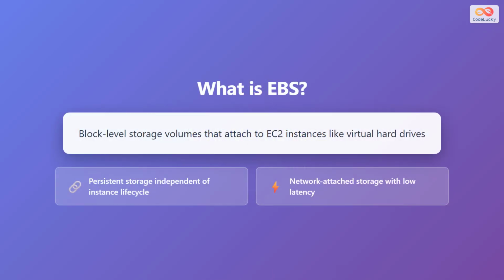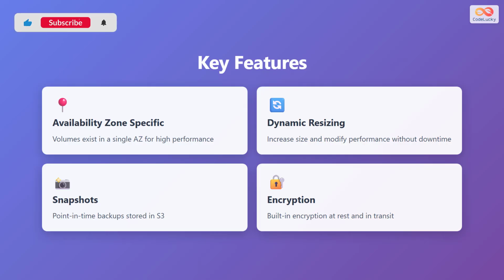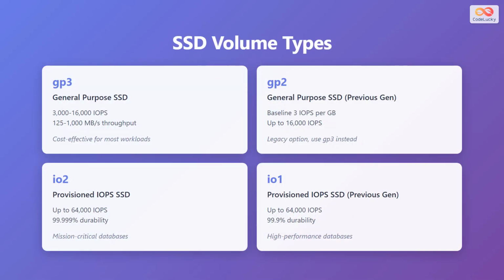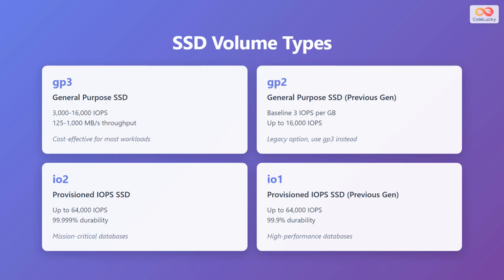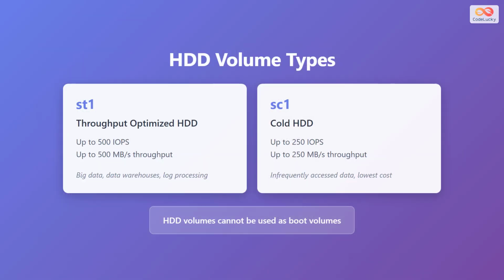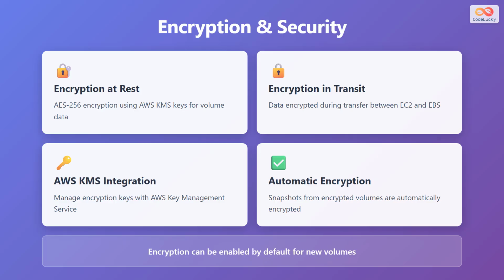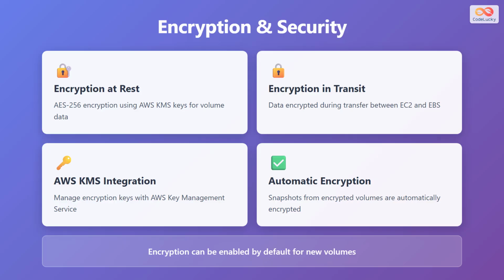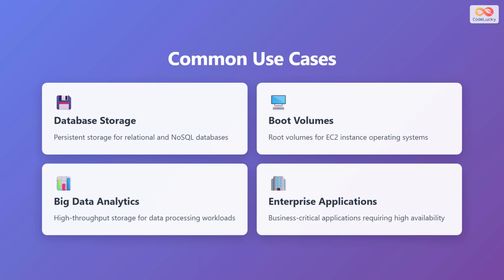AWS EBS Volumes Explained: Elastic Block Storage for Beginners | Complete Guide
Learn everything about AWS EBS (Elastic Block Storage) in this comprehensive beginner-friendly tutorial! 💾

Amazon EBS provides persistent block-level storage volumes for EC2 instances. Whether you're preparing for AWS certifications or building cloud infrastructure, understanding EBS is essential.

🔥 What You'll Learn:
✅ What is EBS and how it works
✅ Key features: snapshots, encryption, and dynamic resizing
✅ SSD Volume Types: gp3, gp2, io2, io1
✅ HDD Volume Types: st1, sc1
✅ Backup strategies with EBS snapshots
✅ Security and encryption best practices
✅ Real-world use cases for databases, boot volumes, and big data

Perfect for cloud engineers, developers, DevOps professionals, and AWS certification candidates (AWS Cloud Practitioner, Solutions Architect, SysOps Administrator).

📚 AWS Storage Series - Master cloud storage services step by step!

💡 EBS provides the persistent, high-performance storage you need for mission-critical applications on AWS. From general-purpose SSD volumes to provisioned IOPS for demanding database workloads, learn how to choose the right volume type for your needs.

Chapters:
00:00 - EBS Volumes: Elastic Block Storage
00:27 - What is EBS?
01:08 - Key Features
01:49 - SSD Volume Types
02:44 - HDD Volume Types
03:30 - Snapshots & Backup
04:22 - Encryption & Security
05:14 - Common Use Cases
06:09 - Outro